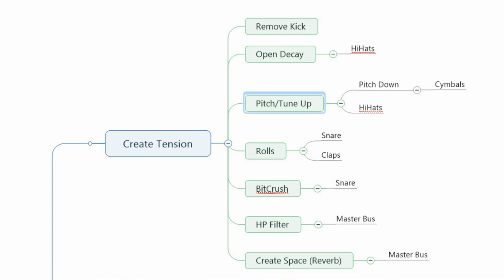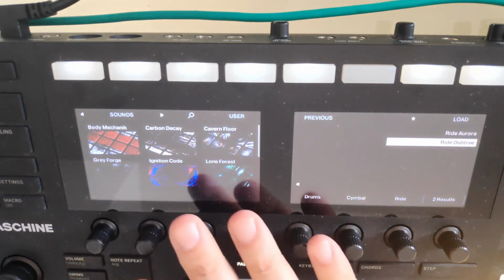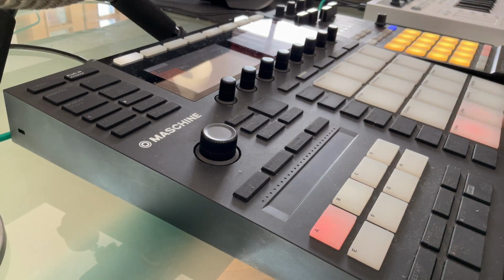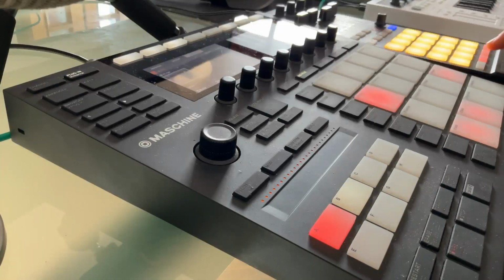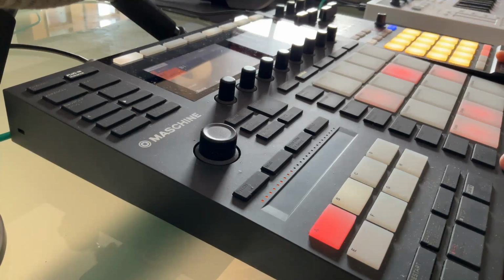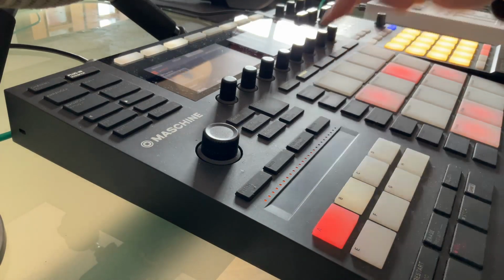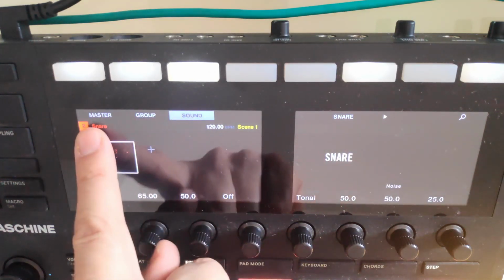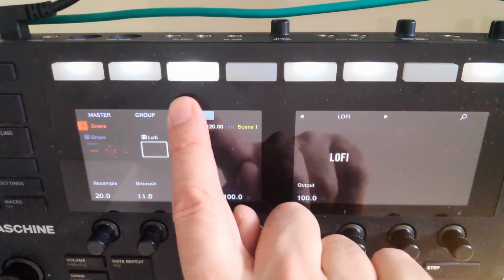7 techniques to create Tension and Release in electronic music with NI Maschine MK3 (& others)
¡Hello cracks!

In this video I'm going to show you 7 techniques to create TENSION and RELEASE with Electronic Music.

Credits: Videos from the Belibat channel (unfortunately deleted)

Feedback welcome!

The style of these videos is similar to those found on these channels: Belibat, Ollilaboratories, BURG, OoraMusic, SonicState, Benn Jordan, All You Need Is Live, Loopop, Venus Theory, Jef Gibbons, Andrew Huang, Sanjay C, BoBeats, Ricky Tinez, The Midlife Synthesist🎧